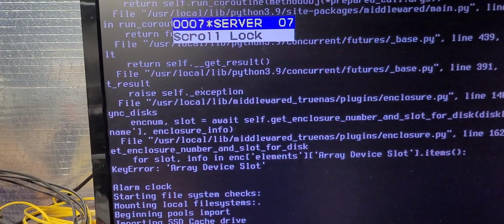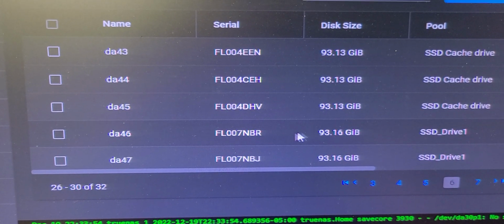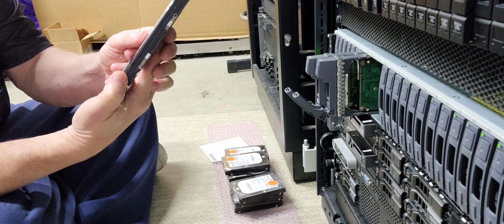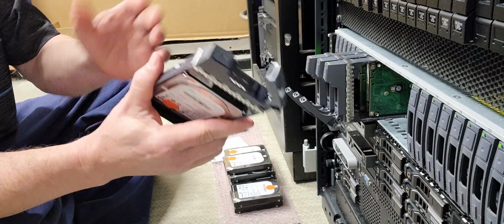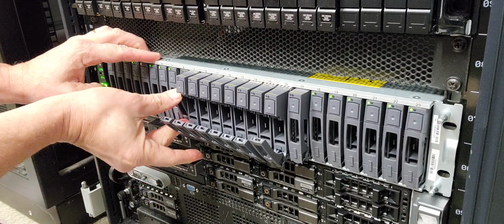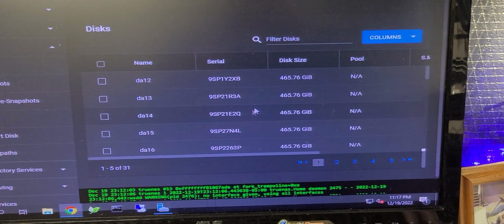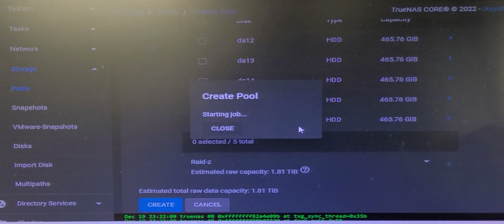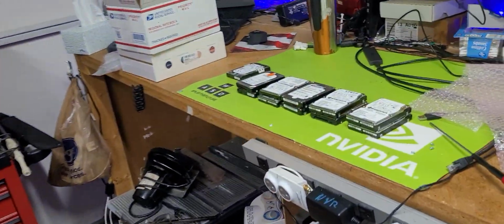How to correctly change up your hard drives on A TrueNAS system to scale up your storage safely...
OK this video take some time (the real life of a storage admin). Yes it take time and steps to correctly phase out your older drives for newer bigger drives and the best to do it as fast as you can for it will take time.  This 47 minute video took three hours of work to make getting thru the drives.   Like if you enjoy the video!  Keep having fun dudes and ladies...